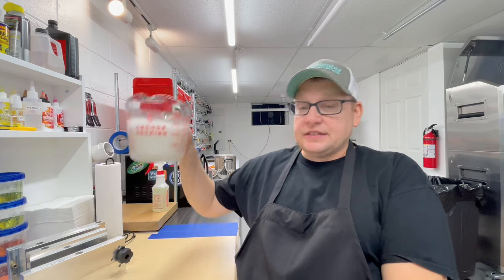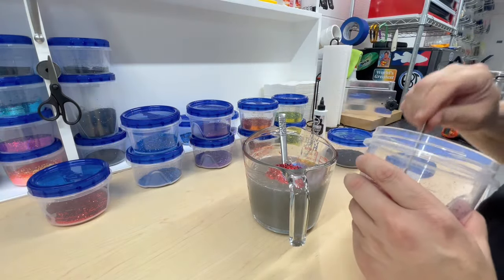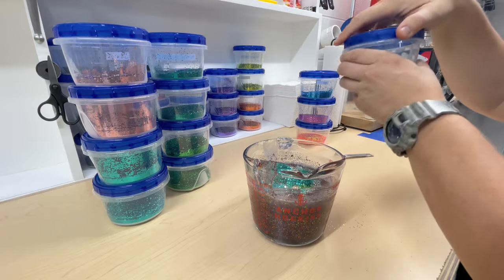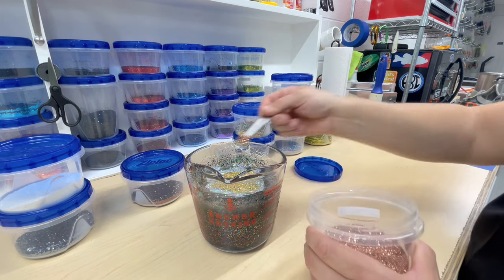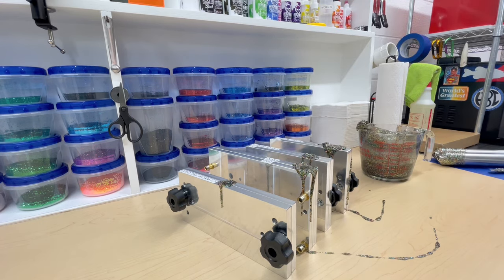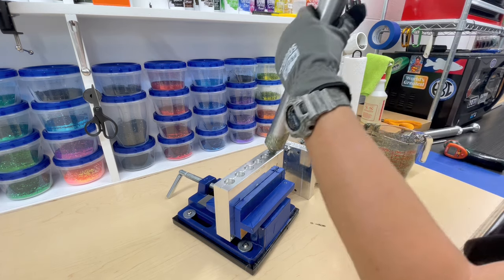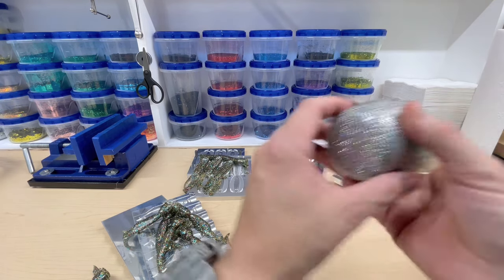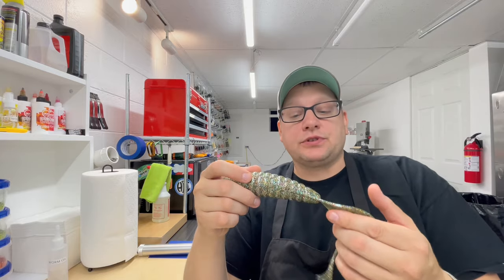Making Baits with all the Glitter.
How much Glitter is to much?